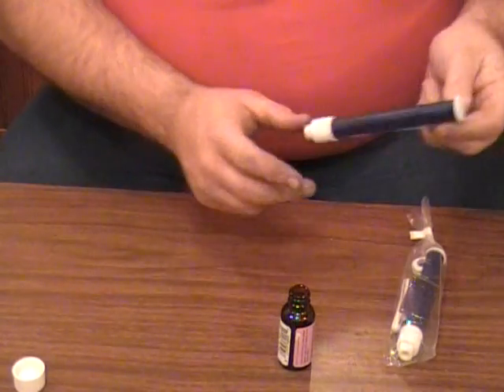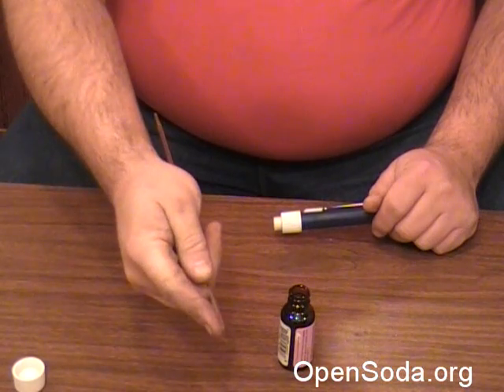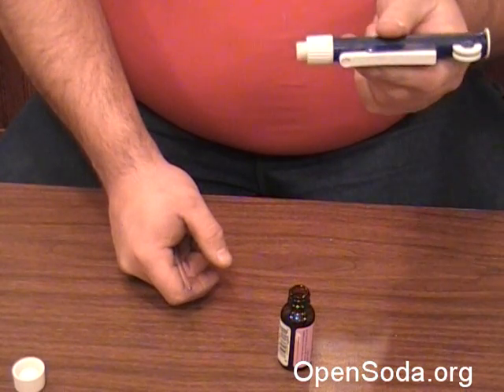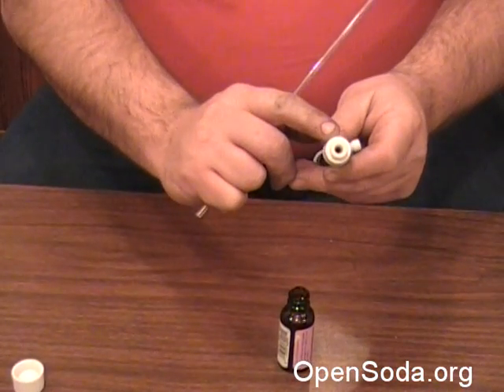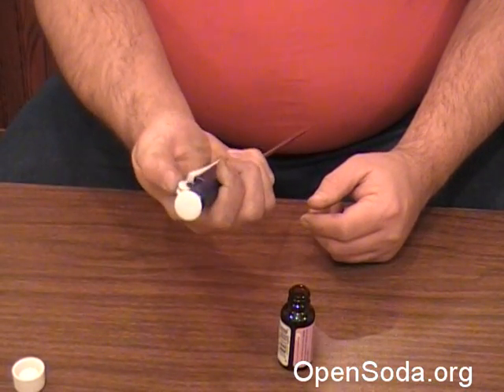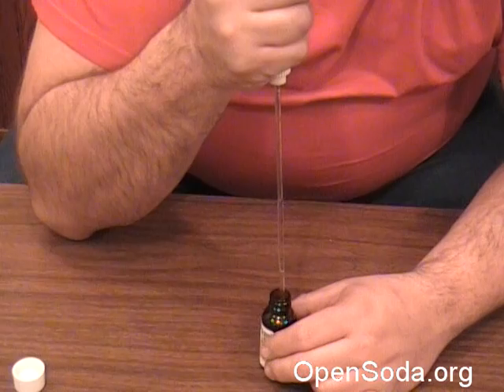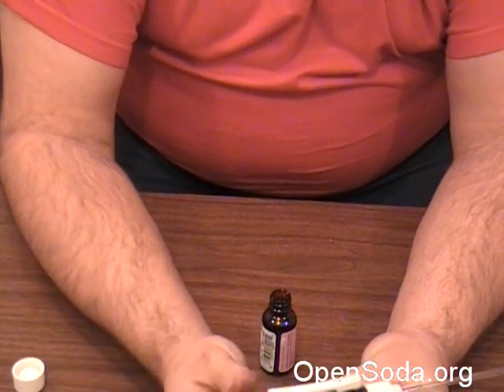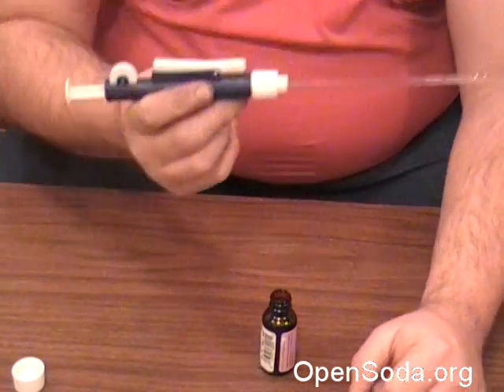Pipette Pump How to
how to use a pipette pump for making Open Soda